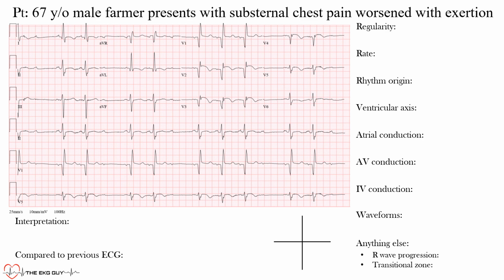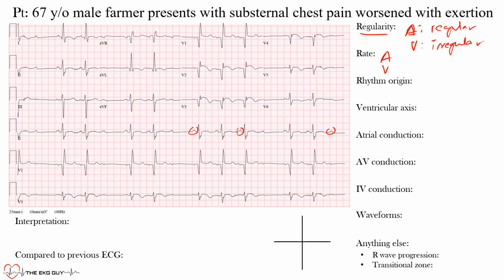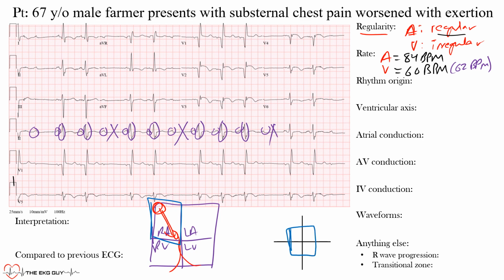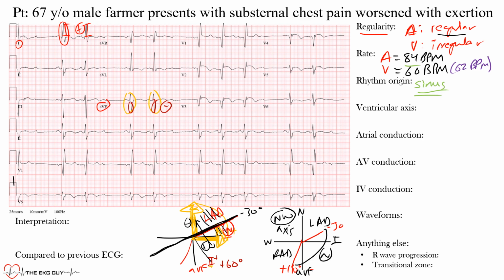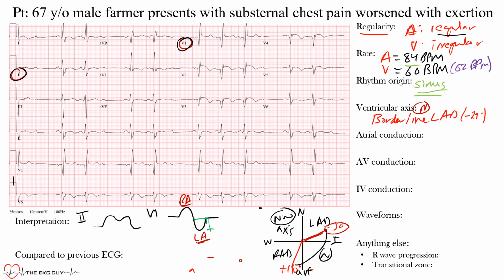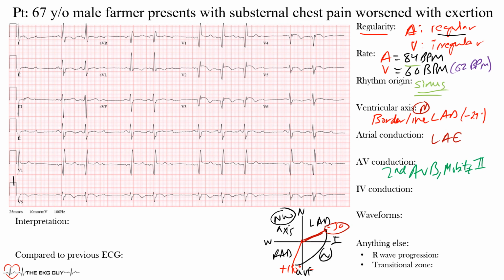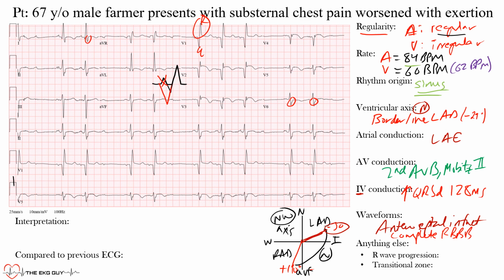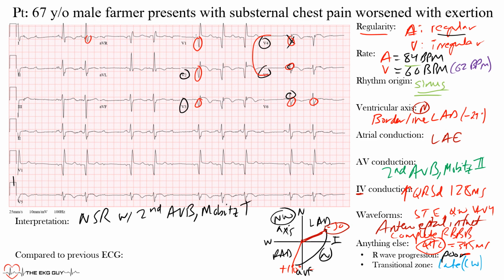EKG/ECG of the Week #29 | The EKG Guy